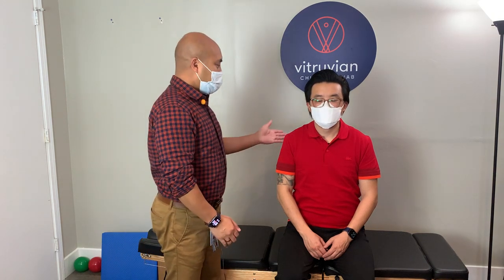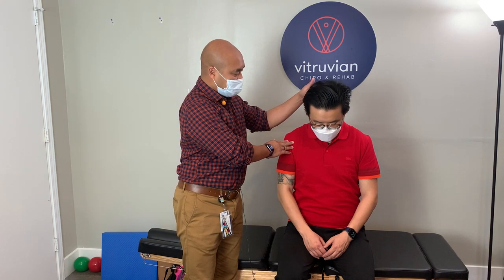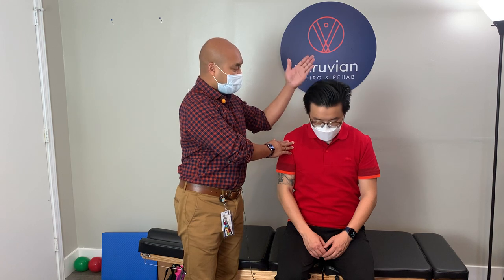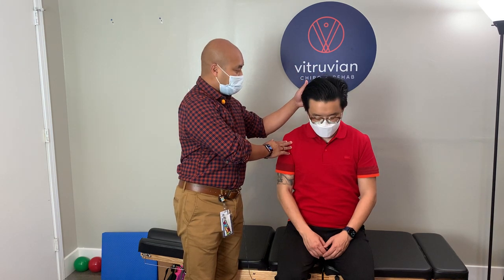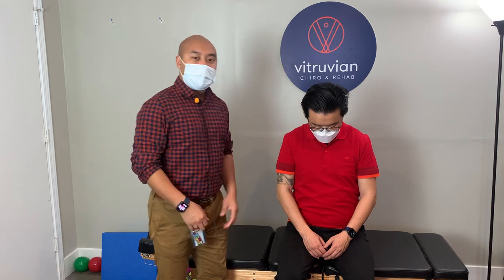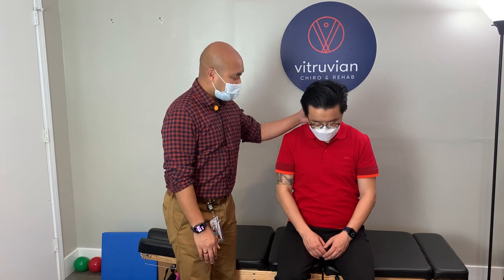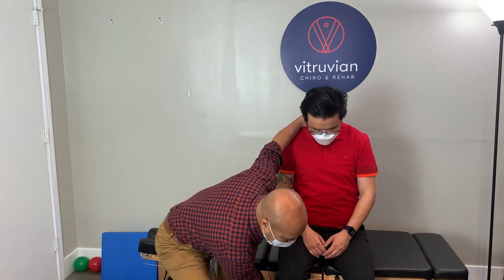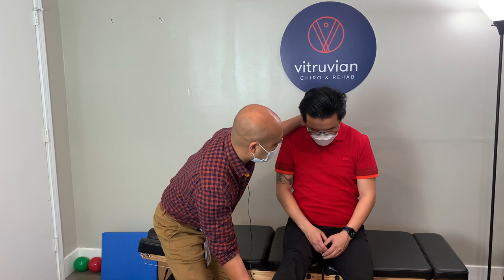L'Hermitte's Test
Performing L'Hermitte's Test.